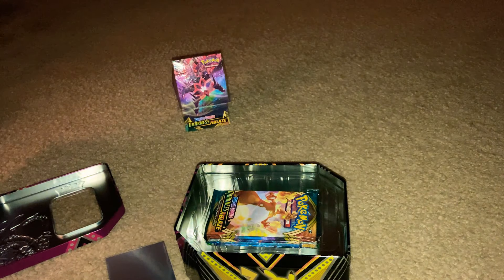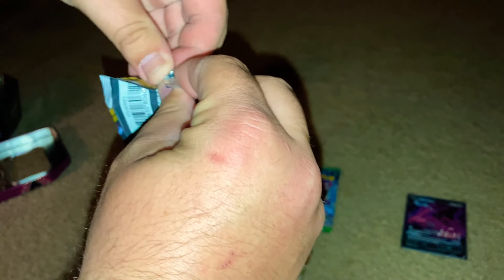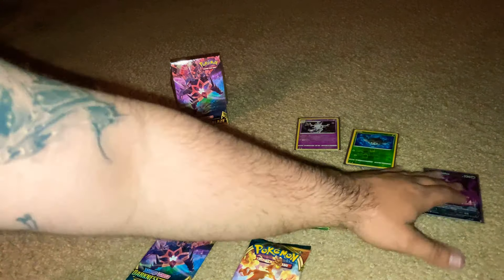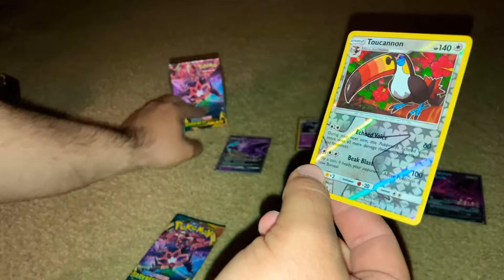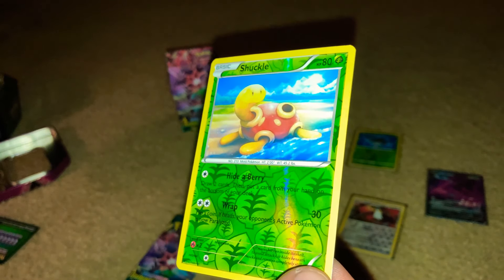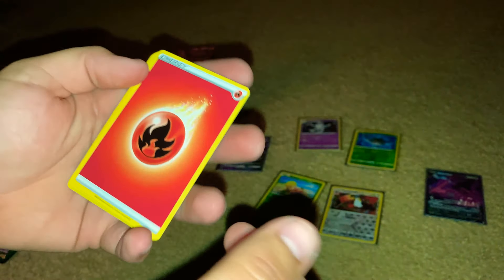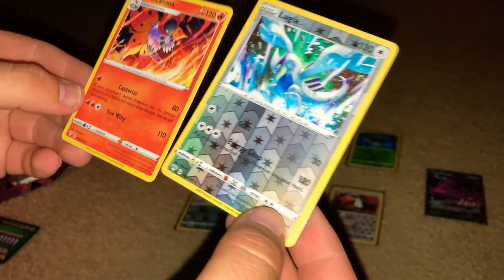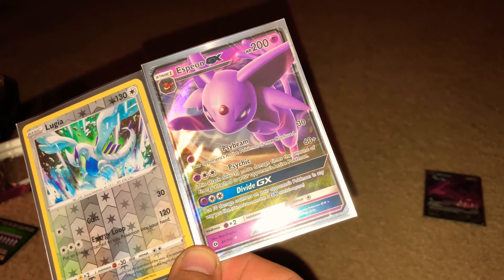Darkness Ablaze Tin Unboxing #3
Clapper

Threads

Rumble

Thriller

Ebay

WhatNot

Alt

OfferUp

Drip

Collectr